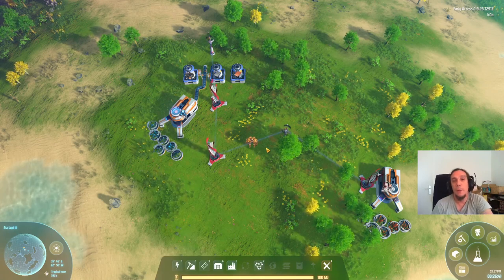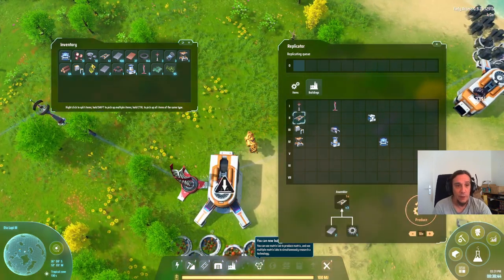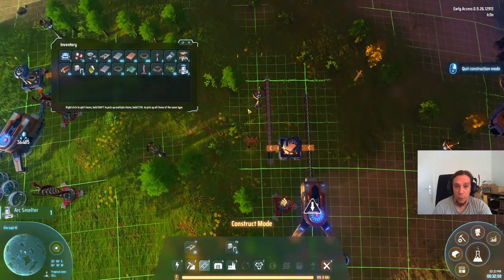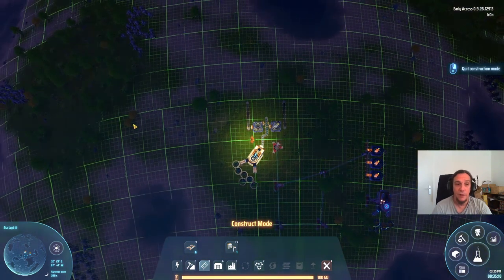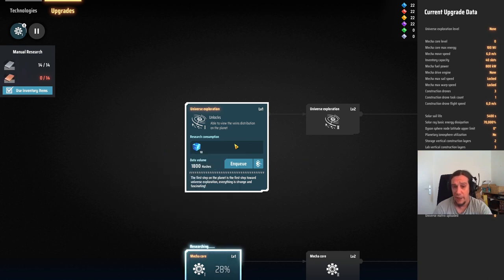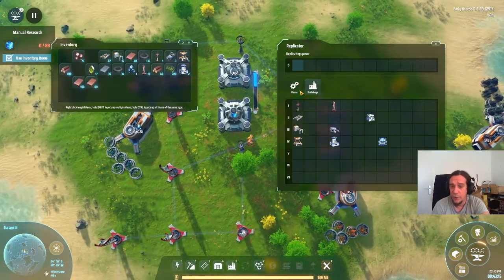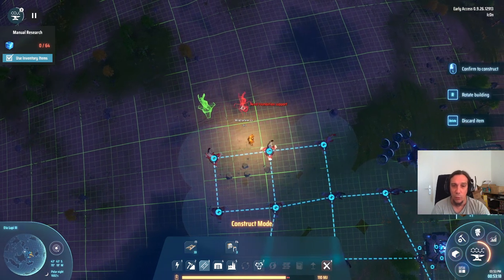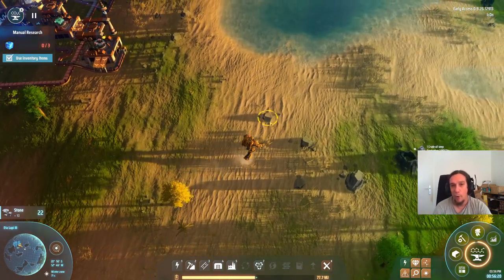SCIENCE BASICS - Dyson Sphere Program Tutorial Guide Ep 02